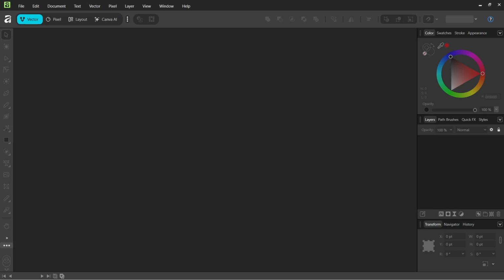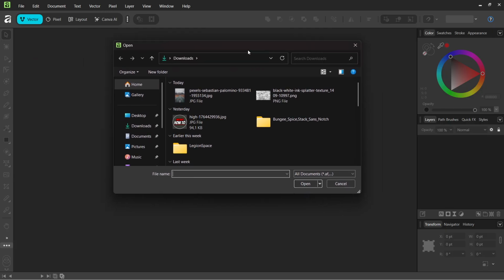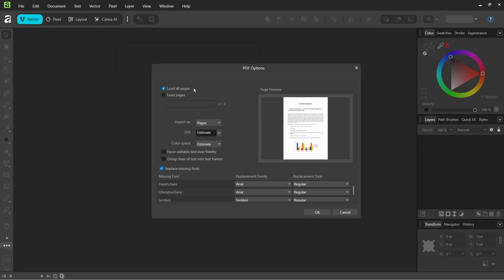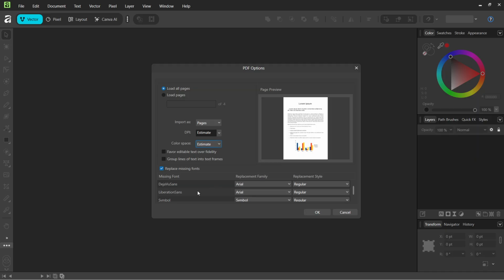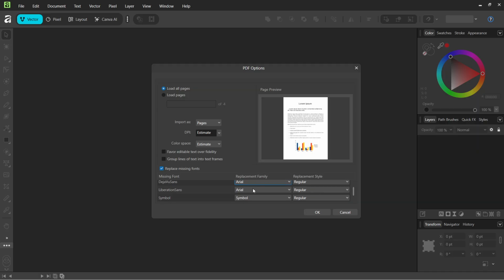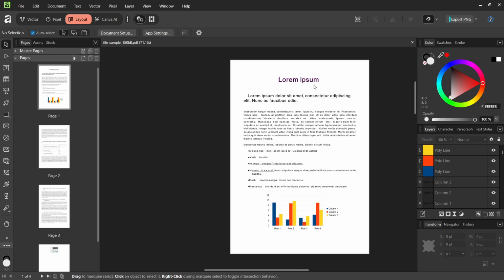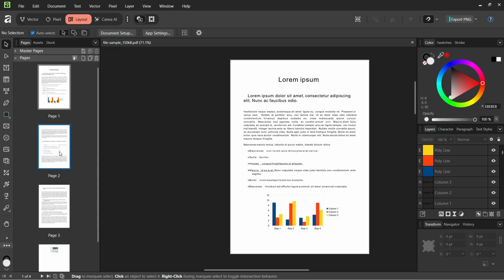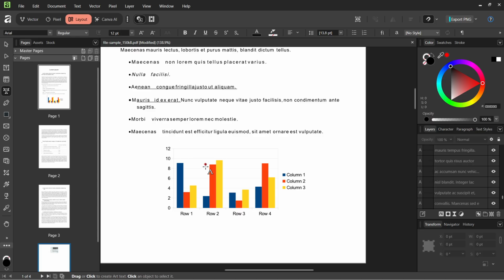How To EDIT PDF In Affinity Designer (QUICK & EASY) 2026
In this video, I'll show you how to edit a PDF in Affinity Designer. This tutorial will guide you step-by-step on how to open, modify, and save PDF files in Affinity Designer in 2026. If you've been trying to edit PDFs or make changes to your documents, this video will help you do it quickly and easily!